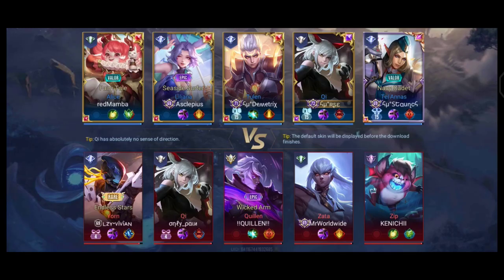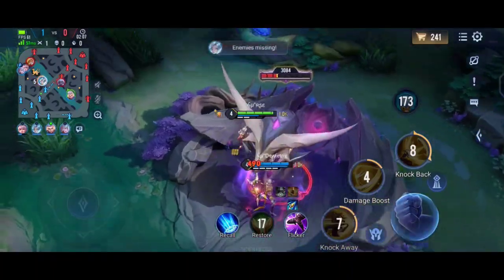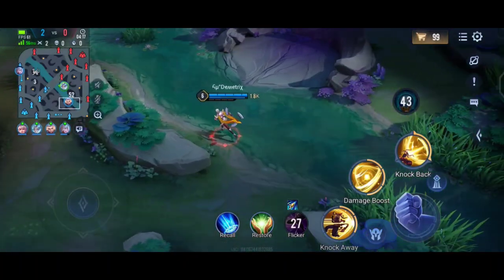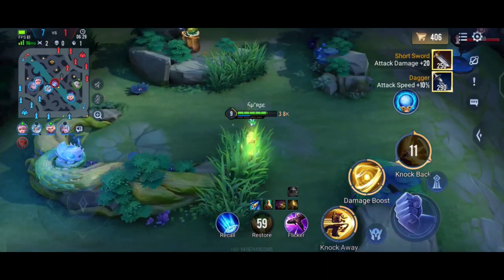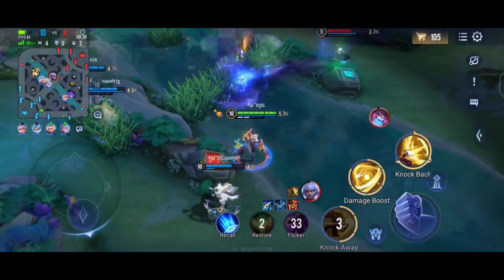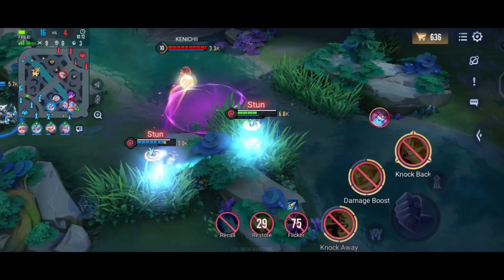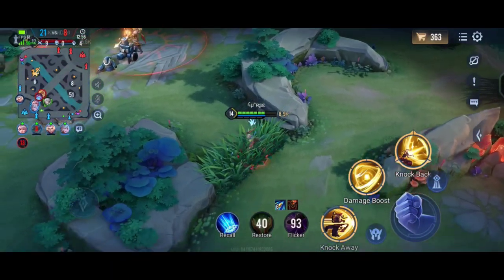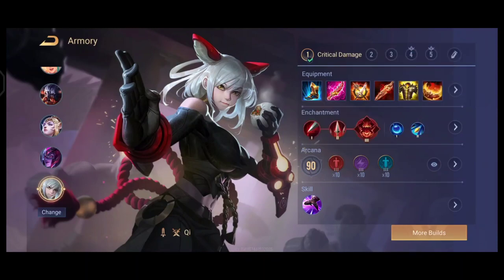Qi New Titan Ds Lane Gameplay | Ft. Demetrix & Staunch | Tips, Tricks, Combos and Build | AoV | CoT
⚜️ContenT⚜️

Welcome to the channel friends, This is Ragner Seronix, nice to meet you all. And if you like the video hit the like button and share it with your friends... There playlists with different categories to check out and enjoy. Thanks for the support and love, keep supporting and love you all...

IGN - հμ°ʀʂɛ
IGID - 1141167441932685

Note: Please Inform me if you give me a friend request.